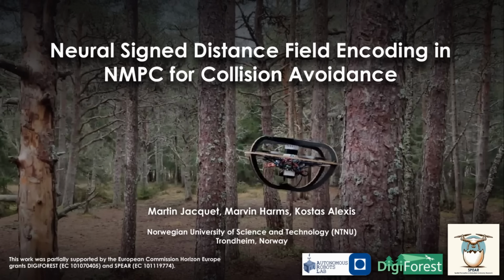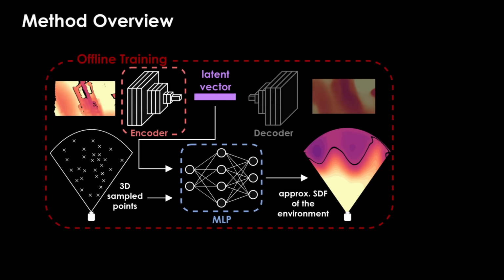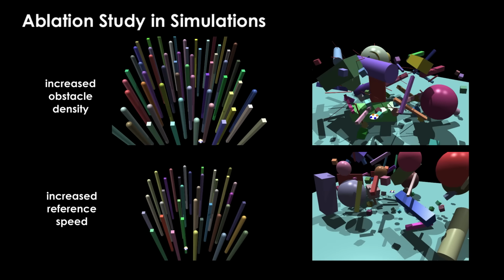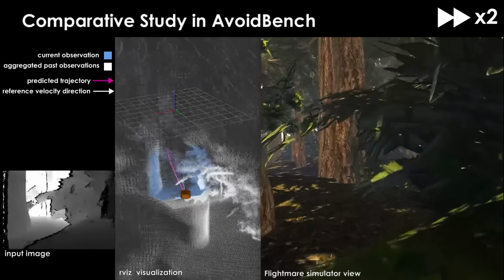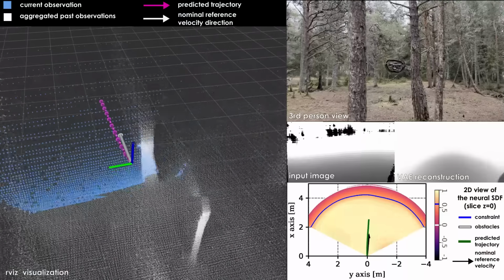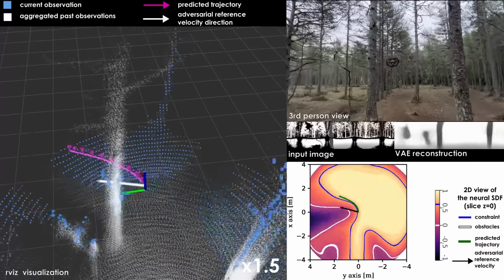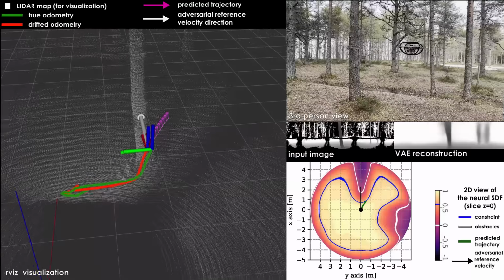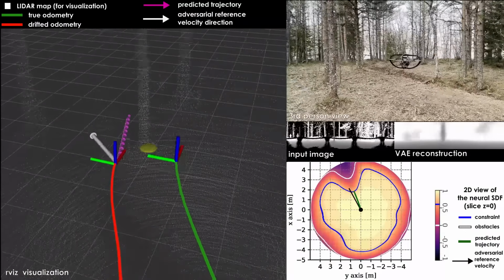Neural NMPC through Signed Distance Field Encoding for Collision Avoidance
Accepted at IJRR.

This paper introduces a Neural Nonlinear Model Predictive Control Framework (NMPC) framework for mapless, collision-free navigation in unknown environments with Aerial Robots, using onboard range sensing. We leverage deep neural networks to encode a single range image, capturing all the available information about the environment, into a Signed Distance Field (SDF). The proposed neural architecture consists of two cascaded networks: a convolutional encoder that compresses the input image into a low-dimensional latent vector, and a Multi-Layer Perceptron that approximates the corresponding spatial SDF. This latter network parametrizes an explicit position constraint used for collision avoidance, which is embedded in a velocity-tracking NMPC that outputs thrust and attitude commands to the robot. First, a theoretical analysis of the contributed NMPC is conducted, verifying recursive feasibility and stability properties under fixed observations. Subsequently, we evaluate the open-loop performance of the learning-based components as well as the closed-loop performance of the controller in simulations and experiments. The simulation study includes an ablation study, comparisons with two state-of-the-art local navigation methods, and an assessment of the resilience to drifting odometry. The real-world experiments are conducted in forest environments, demonstrating that the neural NMPC effectively performs collision avoidance in cluttered settings against an adversarial reference velocity input and drifting position estimates.

Accepted at IJRR.